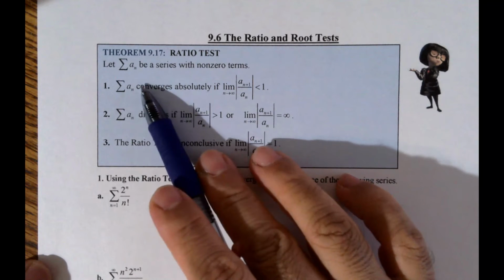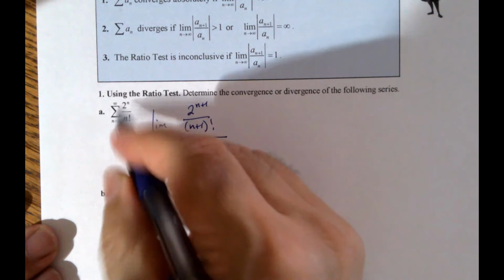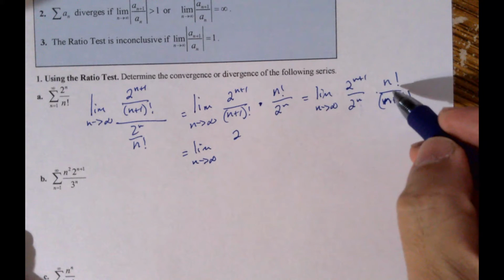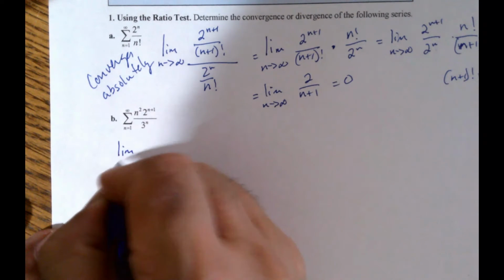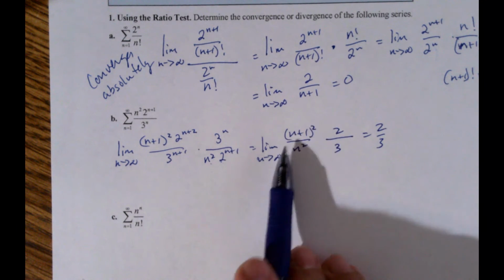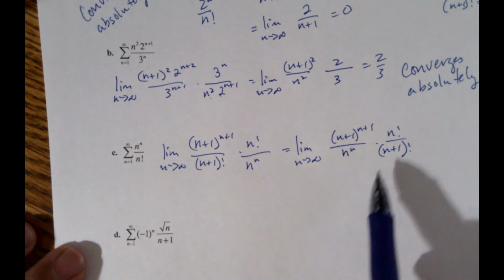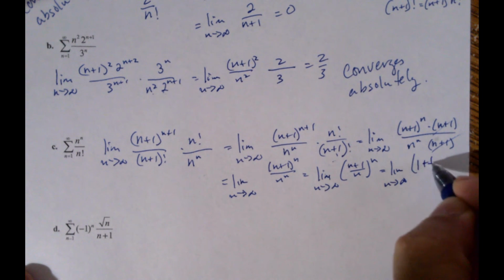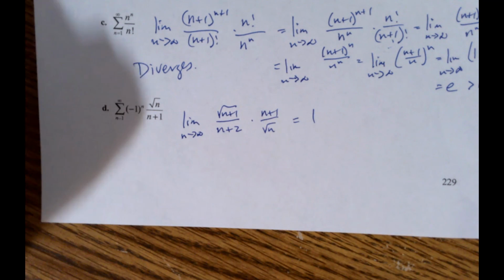Section 9 6 page 229